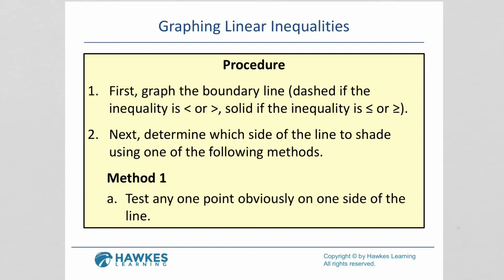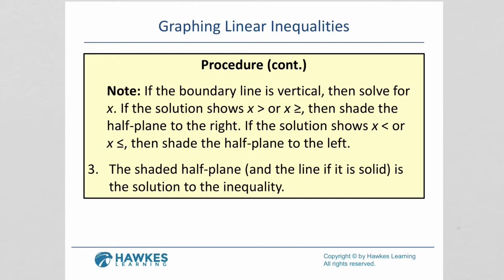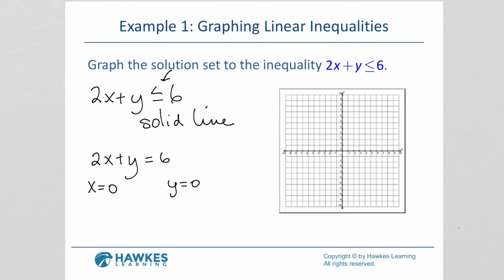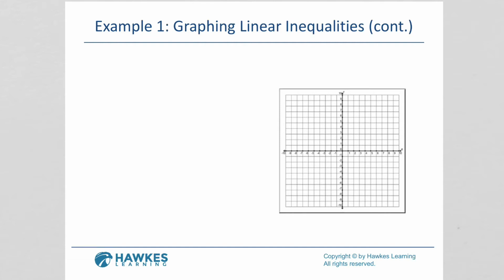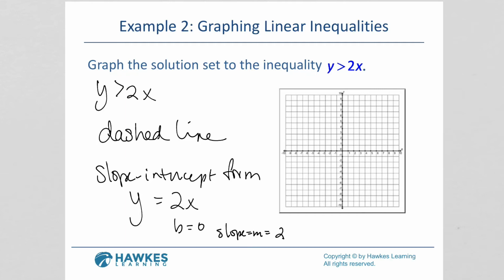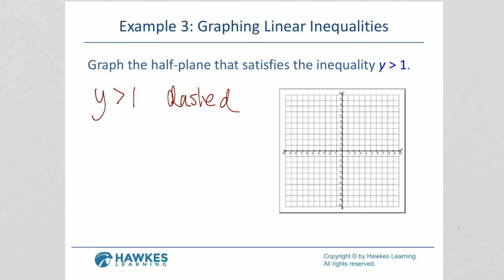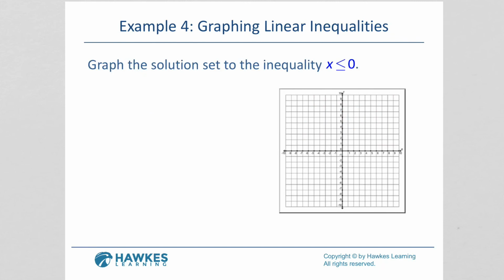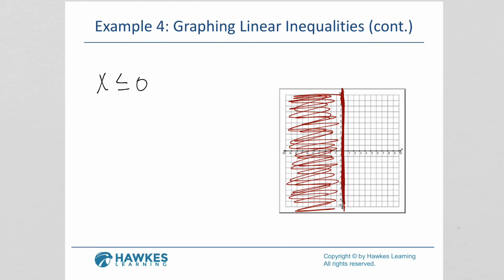Lesson 8.6 Lecture Video